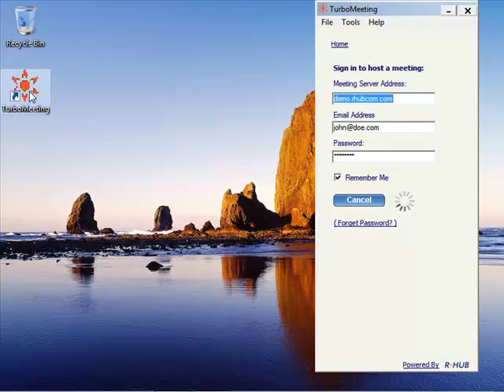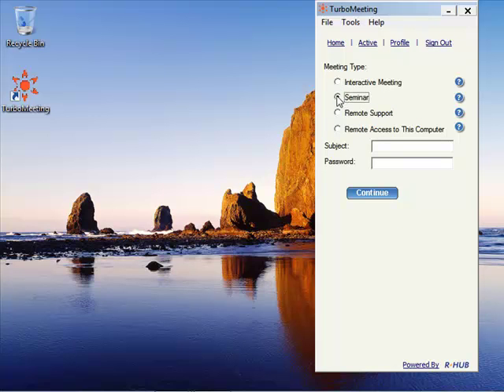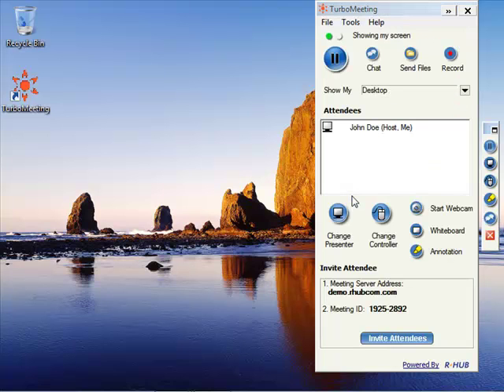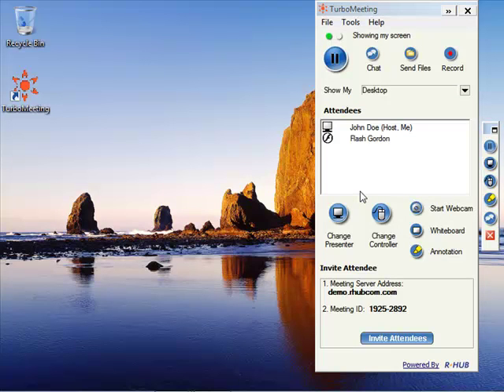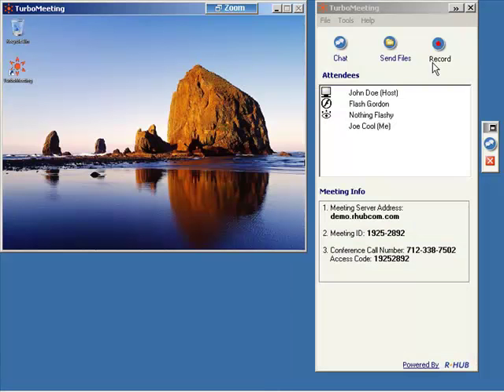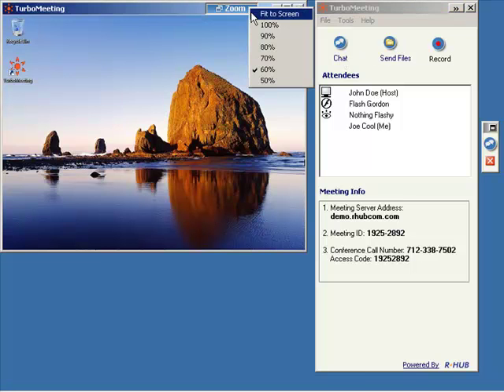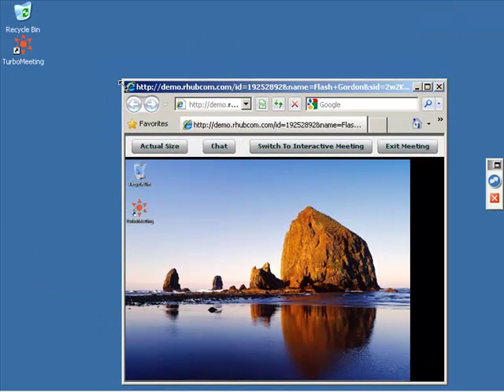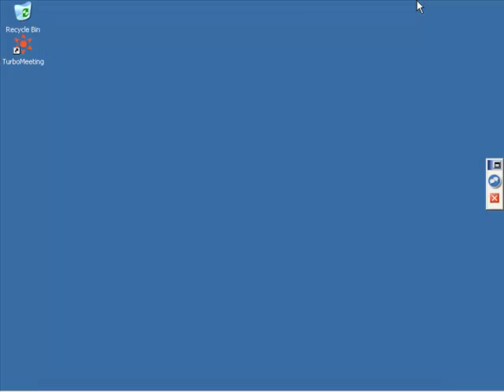Hosting a Webinar: TurboMeeting Tutorial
Learn to schedule and start a webinar using TurboMeeting in this quick tutorial. RHUB's TurboMeeting offers broswer based attendance for both flash and non-flash users.

RHUB is a premier provider of on-premise web conferencing, remote support and remote access appliances that meet the needs of any organization. Our end users total over 8,000 in a variety of market segments including services, manufacturing, and government.